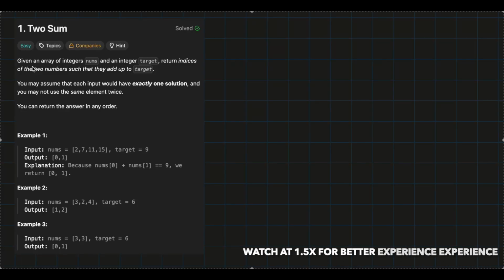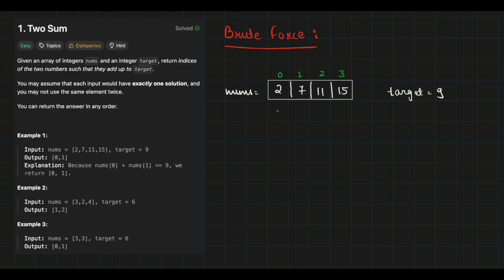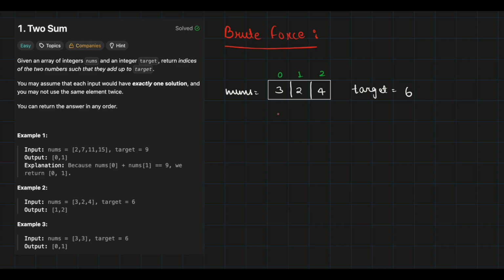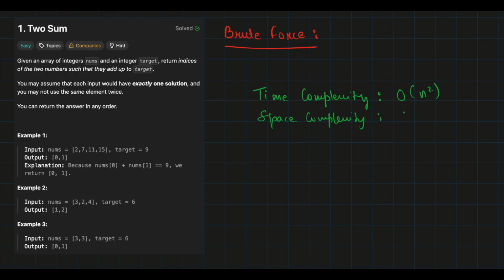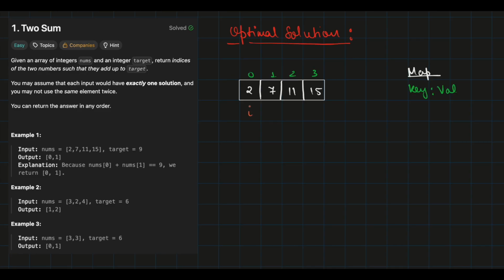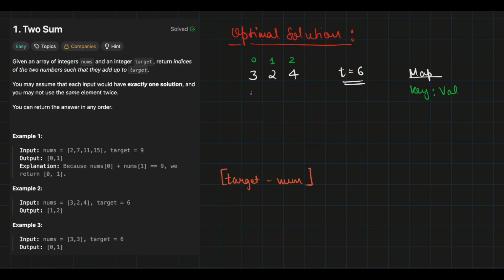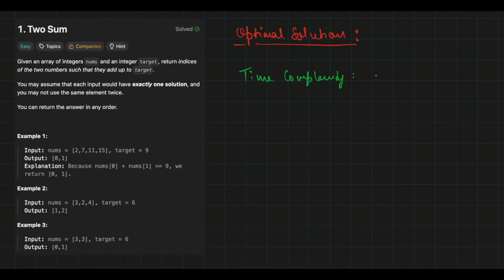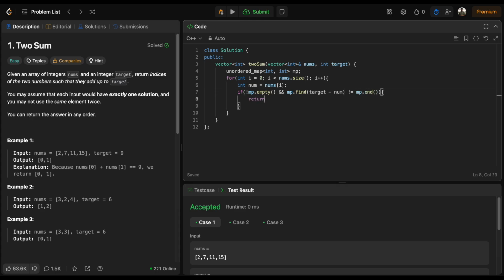LeetCode 1 | Two Sum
Introduction : 0:00
Brute Force : 1:00
Optimal : 2:58